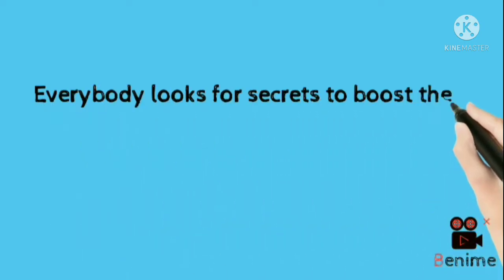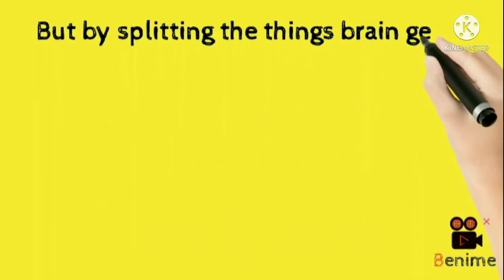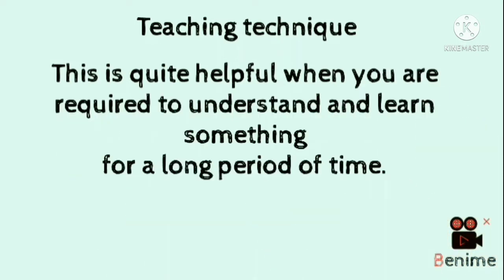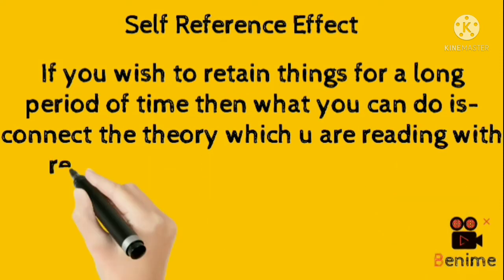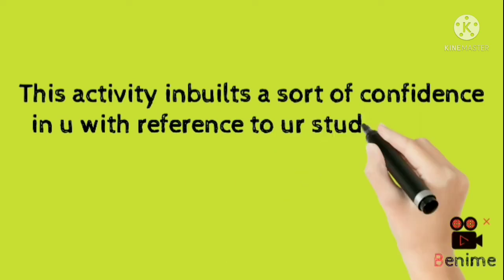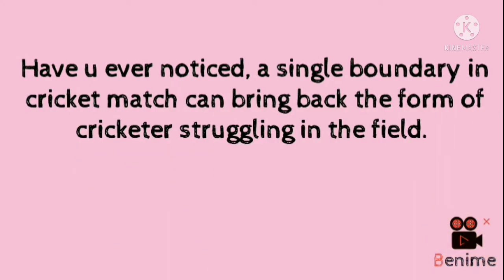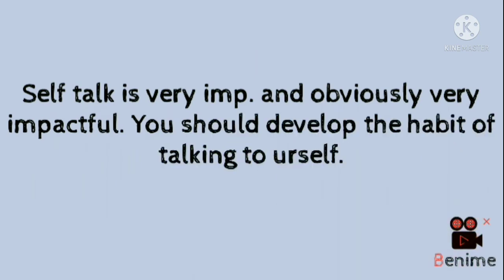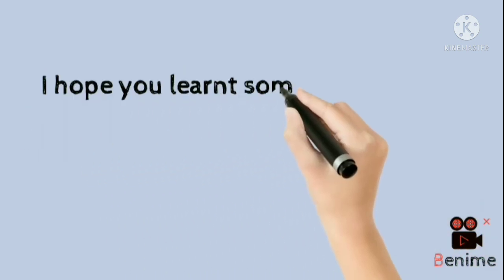Psychological tricks to fasten your study process and boost your efficiency.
This video focuses on some of the tricks which will help in your studies in an unimaginable way.

00:13 Number one Trick
00:55 Number two Trick
01:25 Number three Trick
01:46 Number Four Trick
02:18 Number Five Trick
02:54 Number Last Trick